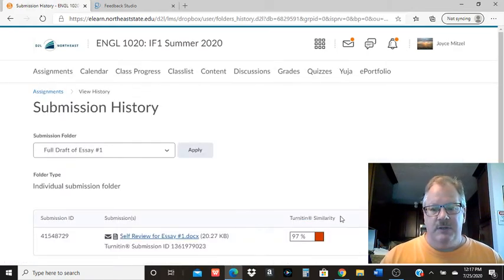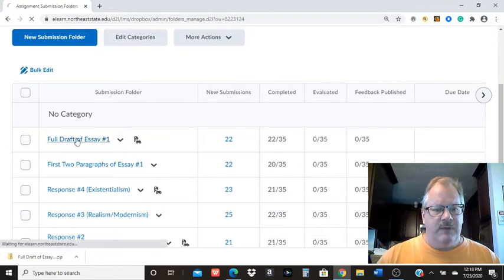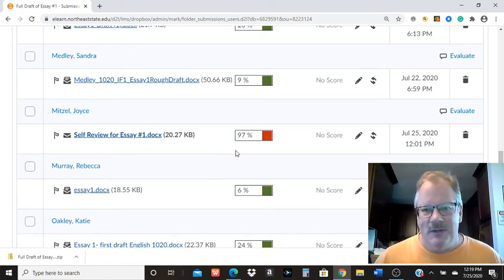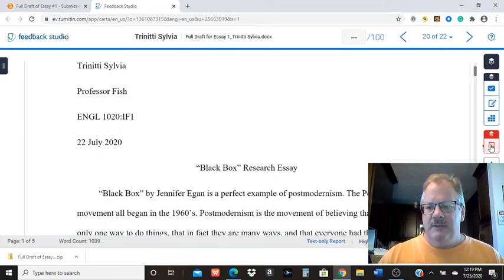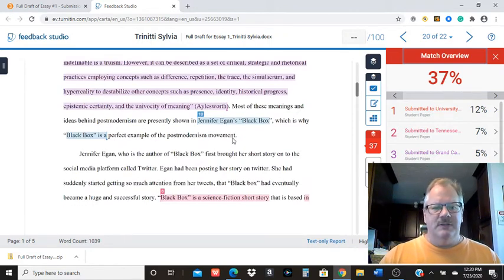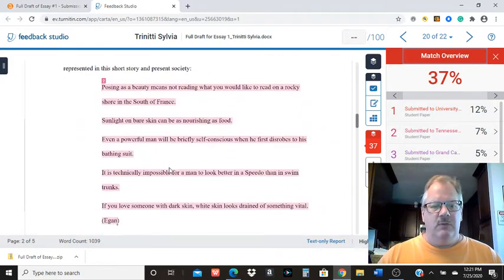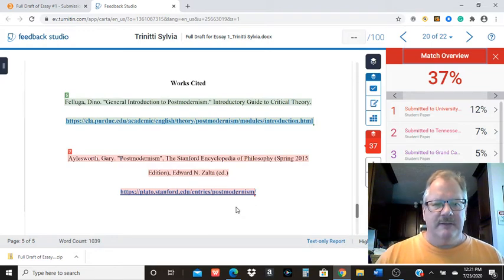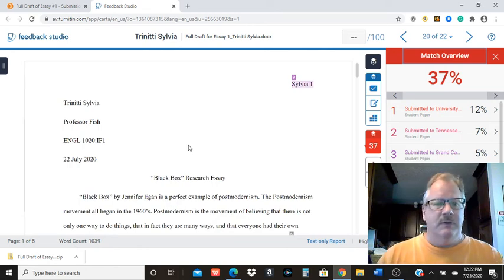YouTube Video #9 -- ENGL 1020: IF1 -- Summer 2020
Checking the Turnitin Report